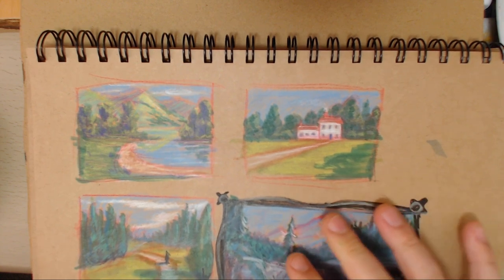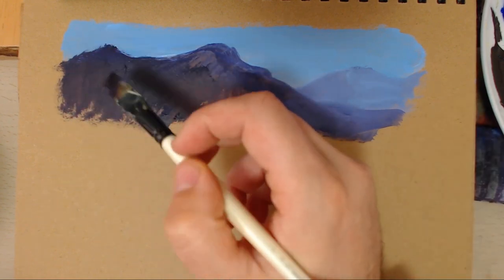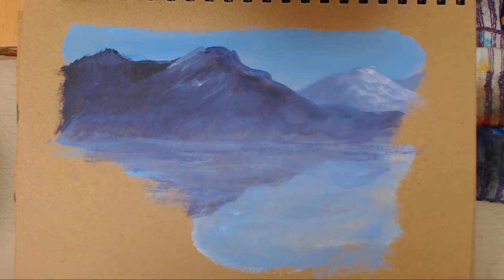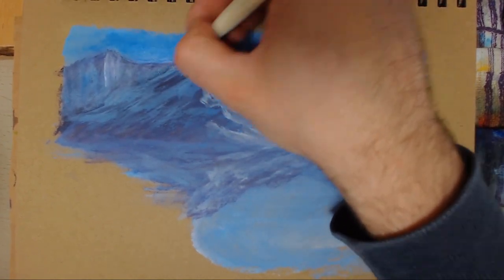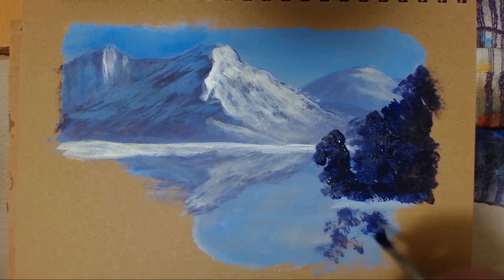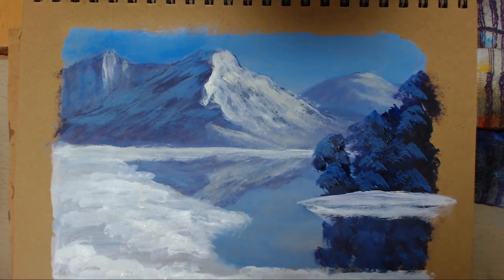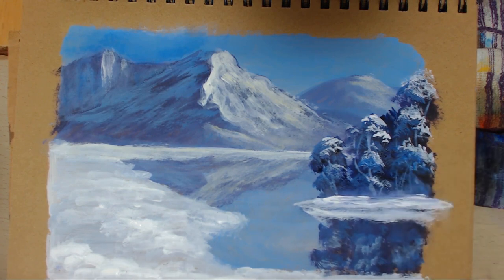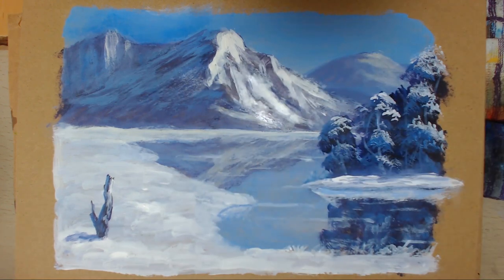Acrylic Landscape Painting - The Mountain Gets More Snow